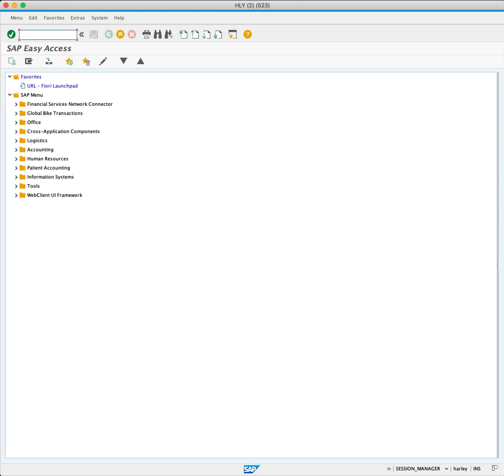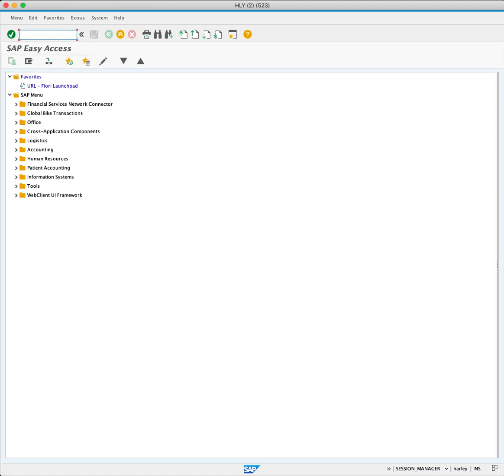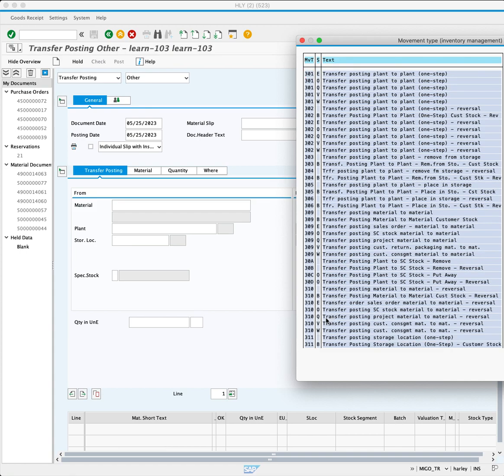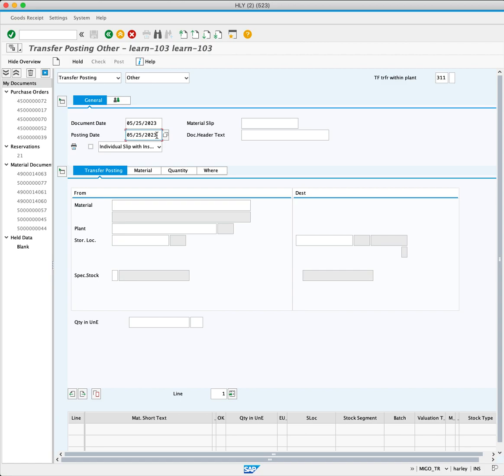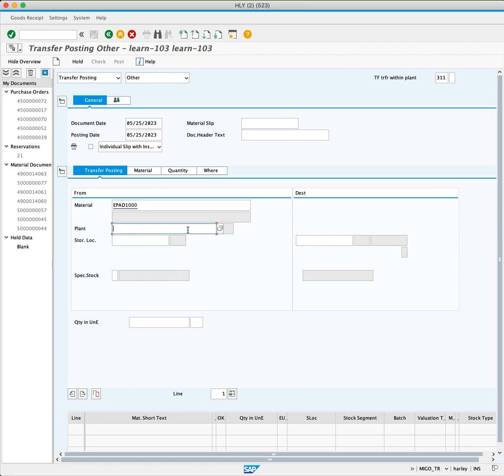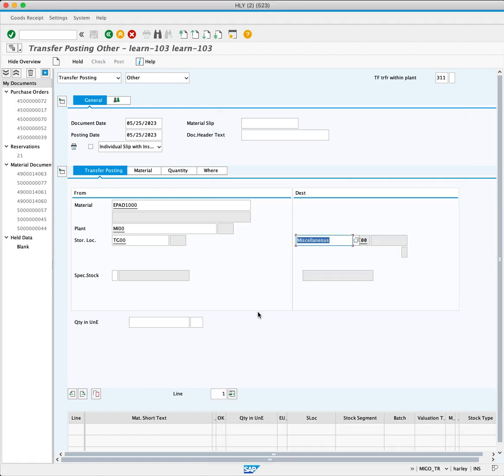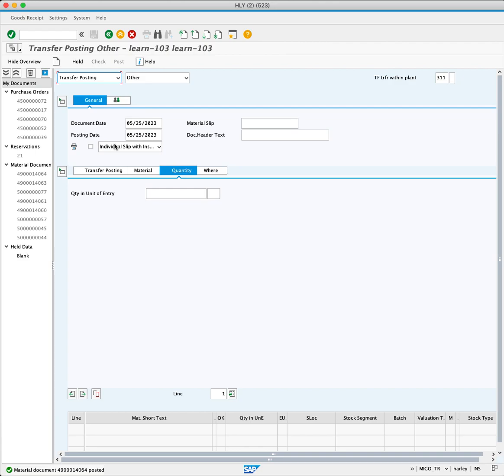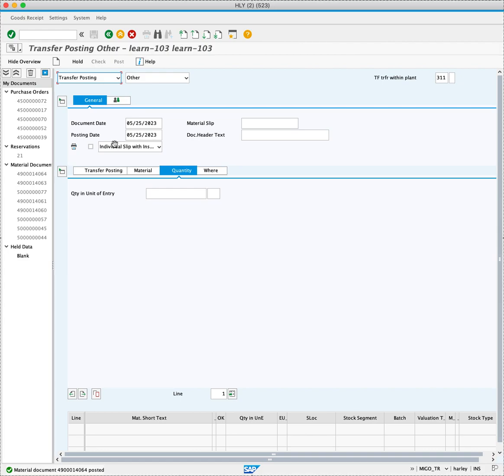4.3 Creating a Stock Transfer in SAP MIGO TR Tutorial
Overview:

This tutorial provides a concise overview of executing stock transfers within the same plant using the MIGO_TR transaction code in SAP. It covers the steps involved, including setting the transfer type, specifying source and destination storage locations, entering the material quantity, and posting the transfer. By following this tutorial, users can efficiently manage stock movements, optimize inventory utilization, and streamline their business operations.